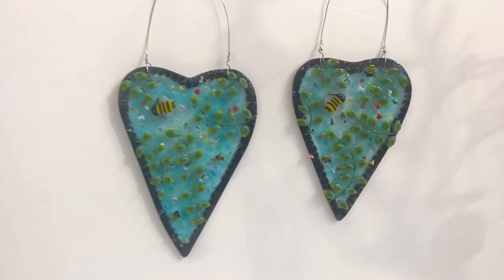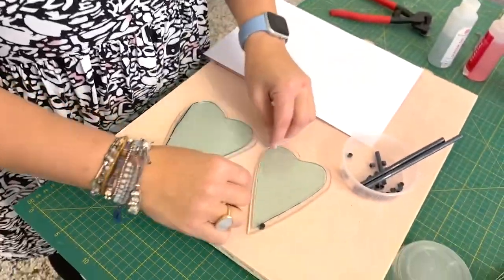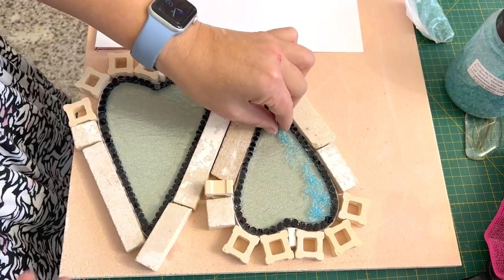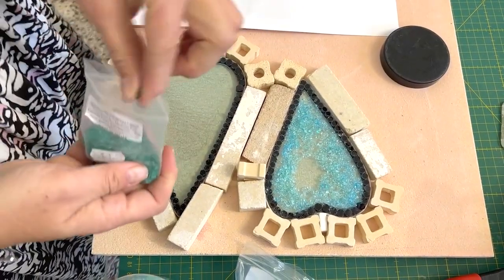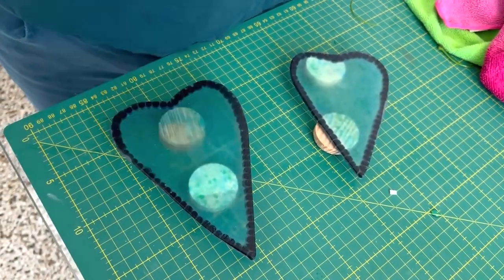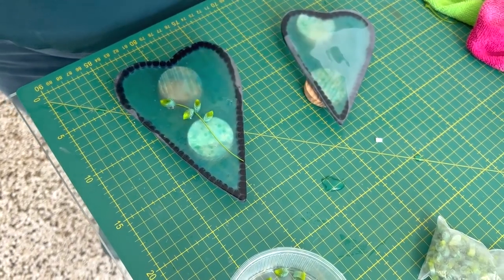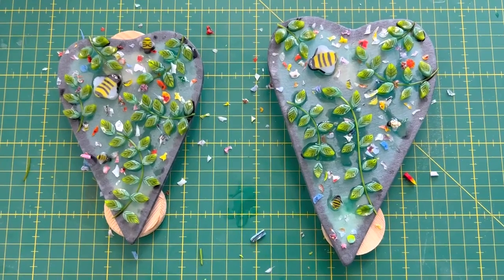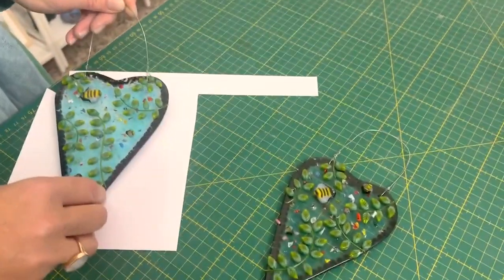Fused Glass Floral Bumblebee Heart Suncatcher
In this video Tabitha will show you how to create these amazing floral suncatchers.

00:15 Introduction to the project
00:46 Creating the base hearts
03:48 Base hearts out of the kiln, ready to decorate
06:26 Presenting the finished project
08:25 Materials and tools used
08:30 Firing schedules
08:35 Photographs of finished projects
08:45 Video Ending

To get the Template, if available, please join our Tabitha’s Glass Emporium Facebook Group, and find it in our File section.

To purchase our Hearts
Bullseye 90COE

To purchase our Leaves
Bullseye 90COE

To purchase our Bumblebees, and many other bugs we have
Bullseye 90COE

To purchase our Flowers
Bullseye 90COE

To purchase our Nuggets
Bullseye 90COE

To purchase our Feathers
Bullseye 90COE

To purchase our Pattern Bar – Feathers, available in both Bullseye 90COE and 96COE